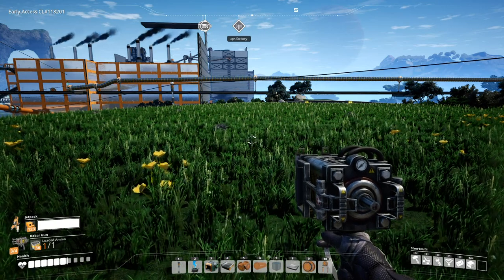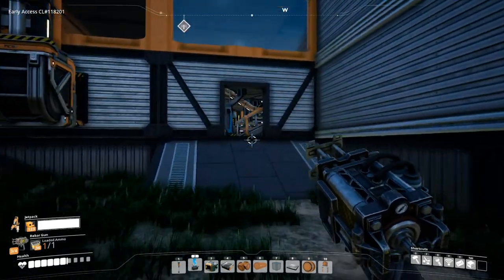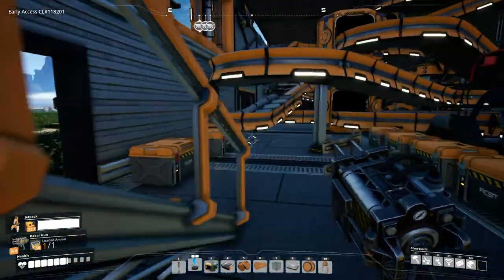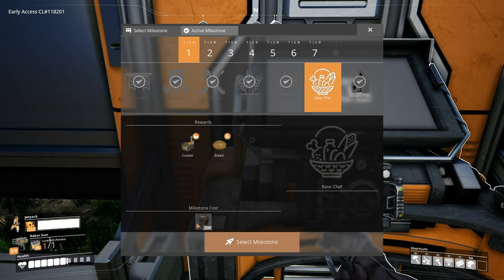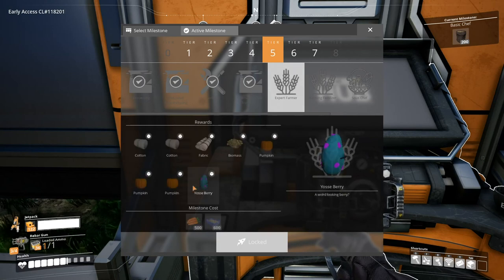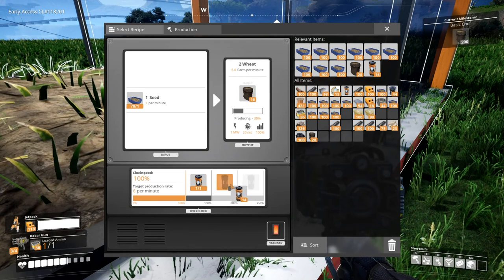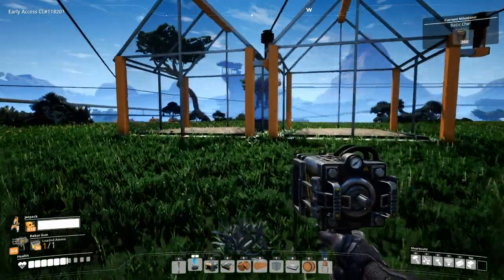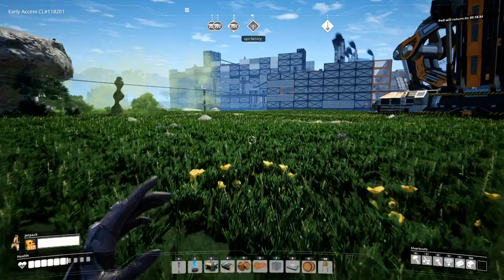Satisfactory GREEN HOUSE / GROW YOUR OWN FOOD Mod Spotlight (2)